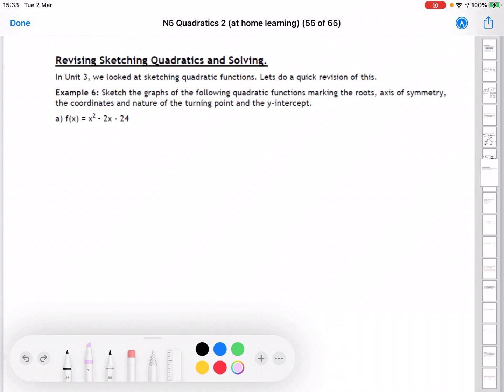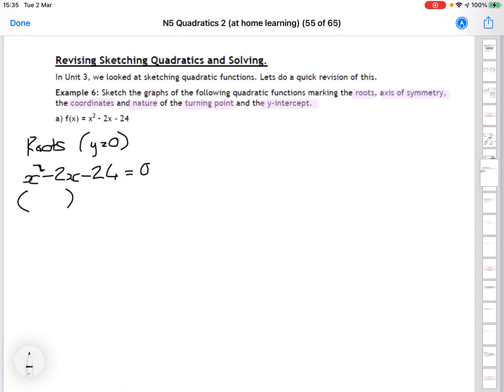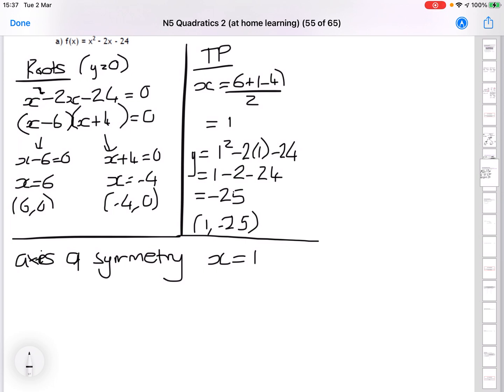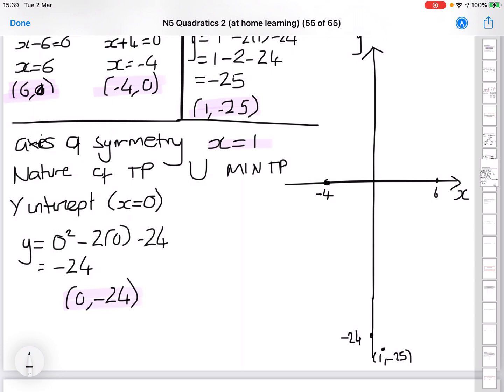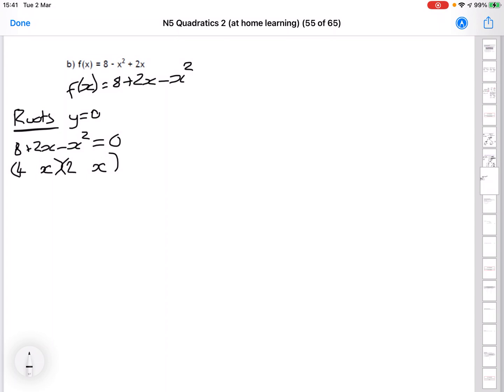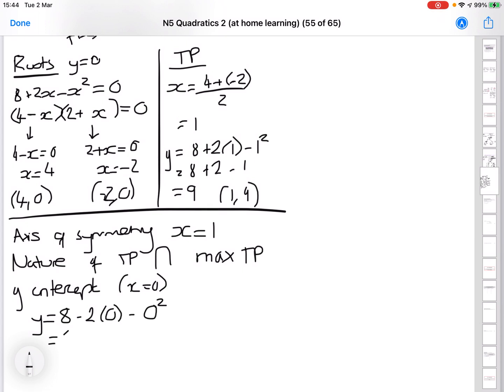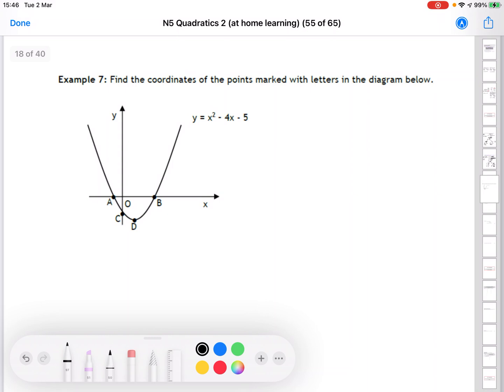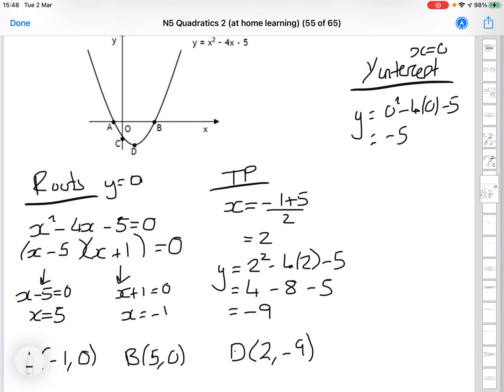National 5 Maths Quadratics 2 - Revision of Sketching Quadratic Graphs